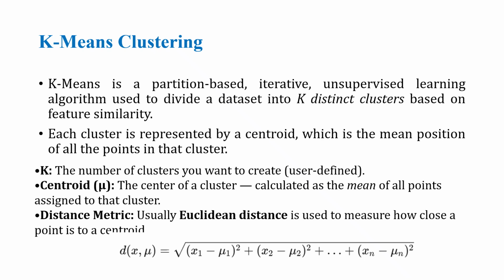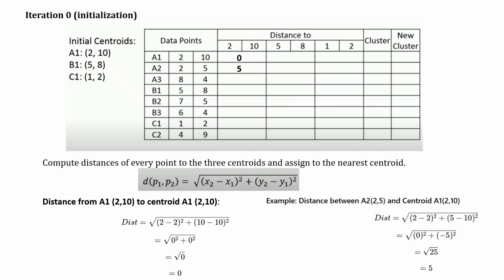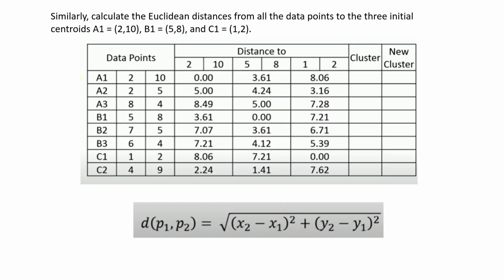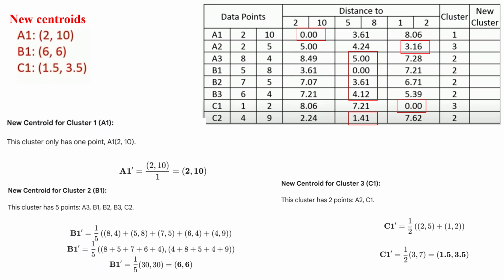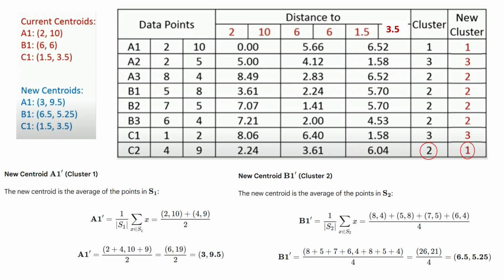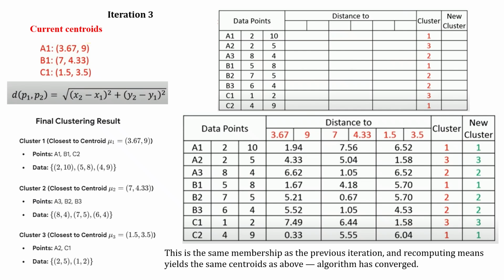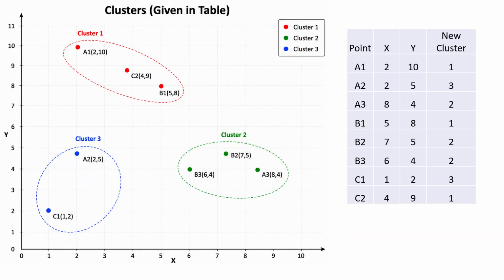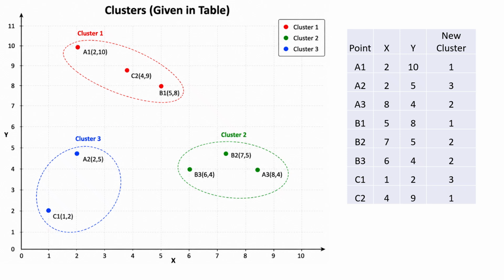K means clustering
Watch this video to understand the K-Nearest Neighbors (KNN) algorithm, its working principle, distance calculation, and practical implementation.
The tutorial provides a clear explanation with examples, making it suitable for beginners learning machine learning concepts.